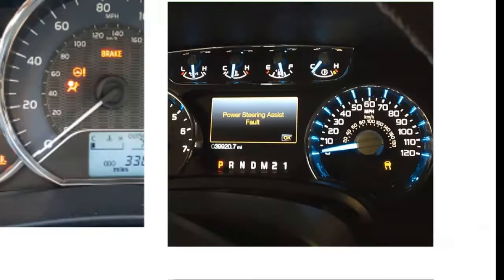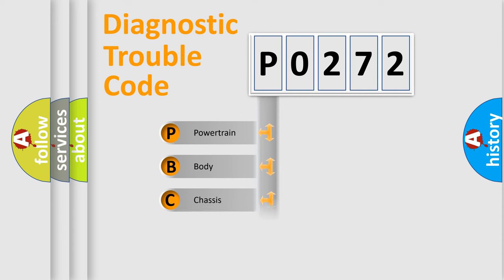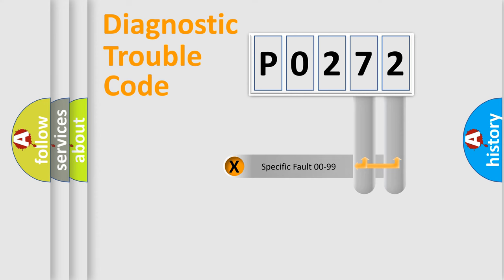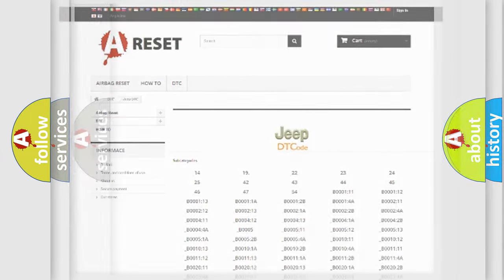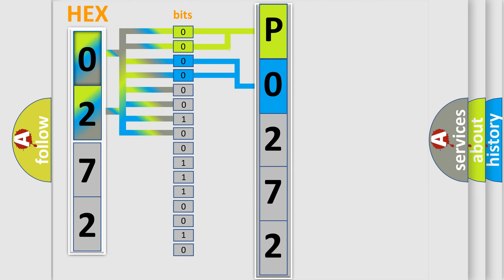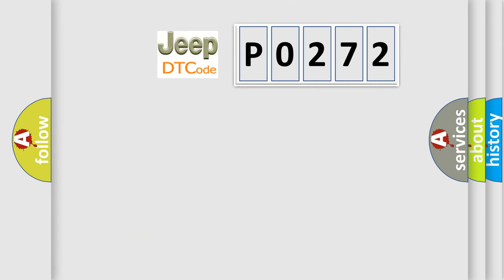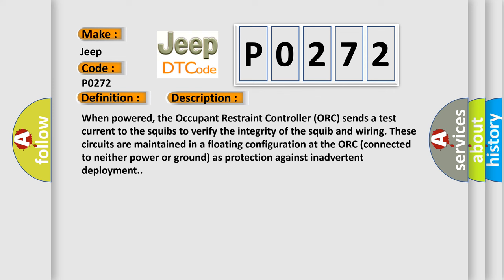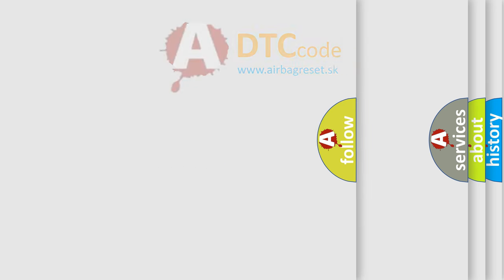DTC Jeep P0272 Short Explanation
Contents:
0:21 Basic DTC analysis according to OBD2 protocol standard.
1:48 Insight into programming
2:58 A diagnostically understandable description of the Diagnostic Trouble Code
3:05 Basic error definition

Make:
Jeep
Code:
P0272
Definition:
Passenger Side Seat Thorax Squib 1 Control - Wires Shorted Together
Description:
When powered, the Occupant Restraint Controller (ORC) sends a test current to the squibs to verify the integrity of the squib and wiring. These circuits are maintained in a floating configuration at the ORC (connected to neither power or ground) as protection against inadvertent deployment.
Cause:
(R6) RIGHT SEAT THORAX SQUIB 1 LINE 2 CIRCUIT SHORTED TO THE (R8) RIGHT SEAT THORAX SQUIB 1 LINE 1 CIRCUITRIGHT SEAT THORAX AIRBAGOCCUPANT RESTRAINT CONTROLLER (ORC)